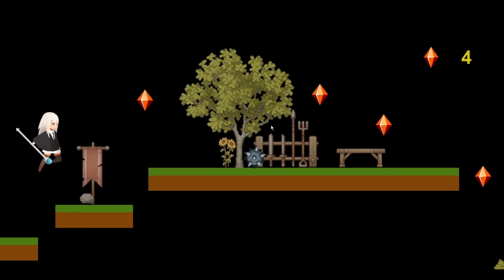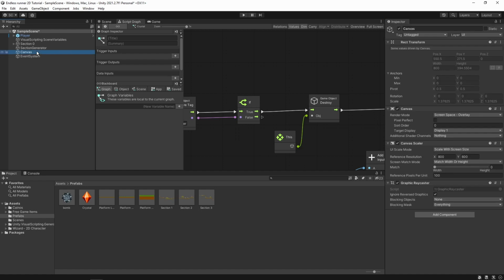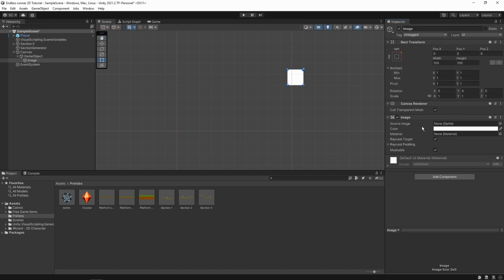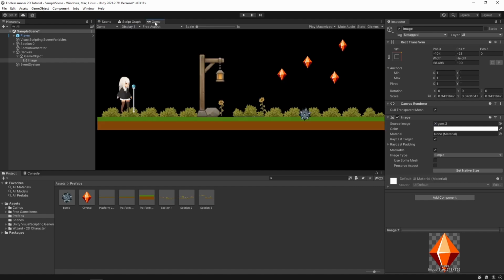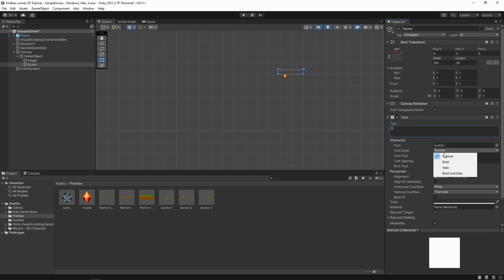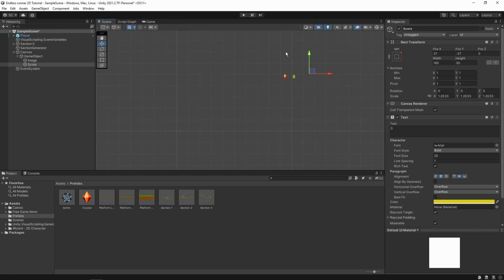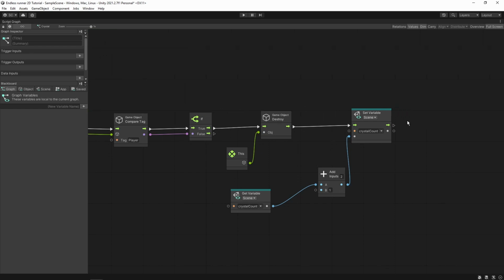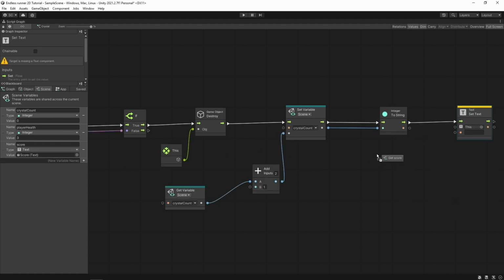How to Create a 2D Endless Runner Game in Unity using Visual Scripting - PART 4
In this video, you will learn how to create a 2D Endless Runner game without writing a single line of code and only using visual scripting in Unity.